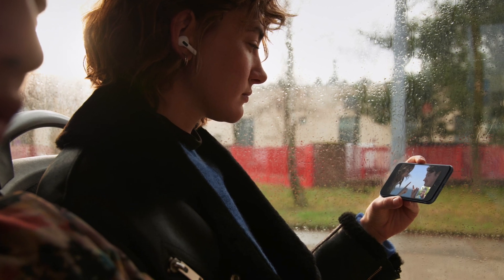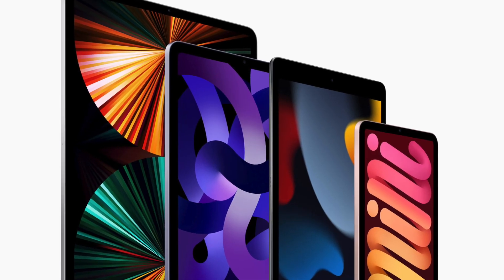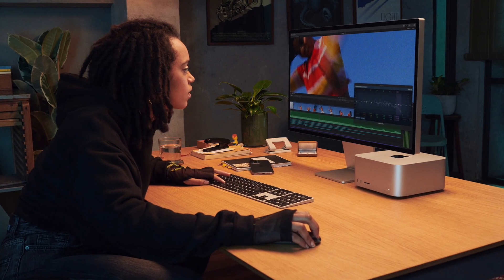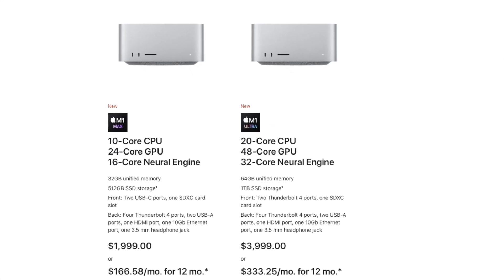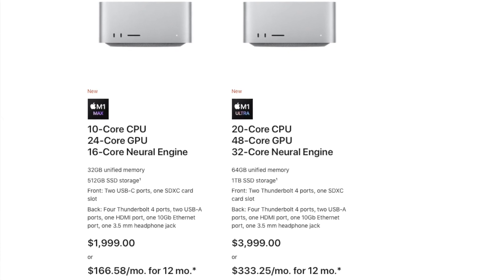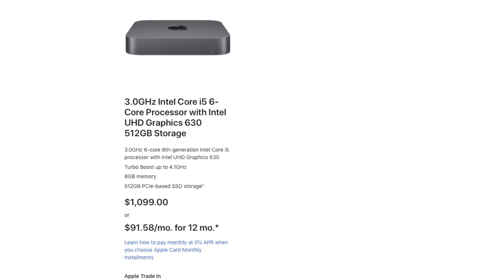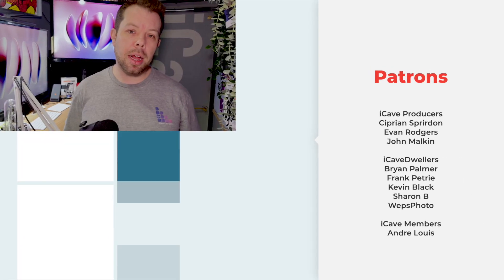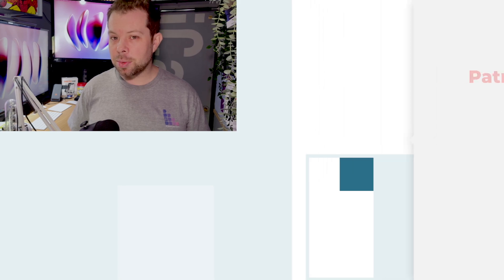Why YOU SHOULDN'T Buy the Mac Studio M1 Ultra!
Just over a week ago, Apple announced the iPhone SE 3, iPad Air 5, some green stuff and the Mac Studio with it's matching display. And now, all of this is in the hands of not just reviewers, but actual human beings too. So what's good, what's not, and what's… somewhere in the middle.

We'll start with the easy stuff and come to the Mac Studio shortly, but iPhone SE3. Its the same as before, with A15, 5G and stronger glass. Is it for me? No. But reading my comments section, a LOT of people still inexplicably prefer Touch ID over FaceID, even though its less secure and more cumbersome. I get why people who are just used to the home button don't want to learn gestures, my wife was very much the same when she upgraded from iPhone 8 to iPhone 12 mini, but a day later she was used to it and it's never been mentioned since.

Speaking of the 12 mini, the SE3 has improved battery, which is about on par with the smallest iPhone 12. Sadly, although its better than the SE2 which was abysmal, the 12 Mini's biggest complaint was also battery life. But, better than before is still better, and if you're opting for an iPhone SE, maybe you're not the heaviest phone user anyway. So that's done.

iPad Air 5 for some reason has an M1 inside it now, didn't see that coming, and don't really know why. Without Pro-Motion to drive, FaceID or Lidar, it seems a bit… extra? I have a couple of theories. Given that Apple didn't add the MiniLED display to the smaller 11" iPad Pro last time and rumour has it that it won't get one this year either, does the smaller iPad Pro have a place in the line up? Perhaps the iPad Pro is going to simply become the largest, with the iPad Air that increased in price too last time taking that 11", or in the case of the Air, 10.9" slot. Maybe we just don't need both?

Beyond that, could it simply be for those oh so long rumoured Pro Apps coming to the iPad, perhaps it's a big performance advantage for things like Final Cut and Logic, and maybe, just maybe we could see hints of these Apps making their way to iPad this June at WWDC.

Green iPhones… eh, they're fine, I don't think anyone was crying out for these, but, you know, some people who were just getting ready to upgrade may like it. That's literally all the thoughts I have on those.

But the Mac Studio. The main event by any measure I'd say, though the iPhone SE will make Apple SO much more money.

It's exciting. It seems to be the most powerful computer you can buy right now, if the benchmarks for the Full bore M1 Ultra are to be believed, outperforming the 28 Core Mac Pro by about 20% and having more compute performance than the Nvidia RTX 3090.

So is this $4k powerhouse what you need? Well, its complicated. There's much more to unpack. First of all, $4k gets you the Ultra, yes, with a pair of M1 Max chips attached together, but you'll only get 48 cores of GPU, as this one uses binned chips. So you'll get 20 CPU cores, but if you want the full 64, that's an extra grand. Still, it's very very powerful, and if you need that, its a good buy. Its also probably worth getting the extra memory if you're doing the super high end work, and that's the thing, if you're not doing incredibly high end work, you probably shouldn't buy this.

There are disadvantages. You'll NEED to add a lot to get to a usable system, as it doesn't include a keyboard, mouse or trackpad, and a display will be handy too. Now I was down on the Apple Studio display initially, because it's basically the iMac's 27" 5k panel in a new coat, and costs more than a whole M1 iMac. But that said, if you want to edit 4k video, and you probably do if you're considering the Mac Studio, having a 5k display lets you have full res video plus your timeline and tools on screen.

And of course, as well as that display panel, you get a better camera than on any Mac before. You get the Centerstage camera which has a wide angle and tracks you within the space. You get multiple mics that can isolate your voice in calls, you get some really capable speakers that include spacial audio. But if you're wanting to get this plus a set of Apple Peripherals, you're basically adding a couple of grand to your Mac Studio's price tag. Is it worth it? I'd probably say yes, but it doesn't make it cheaper.

I think the Mac Studio is genuinely the most exciting thing Apple has released as a part of the Apple Silicon transition, but 99% of people who watch this absolutely shouldn't buy it. The reason? Because The M1 is just so good at what it does already, running my entire channel and anything else I've needed in the past year without breaking a sweat.